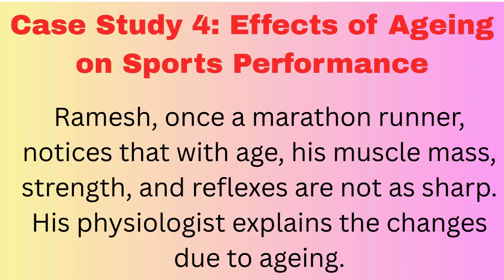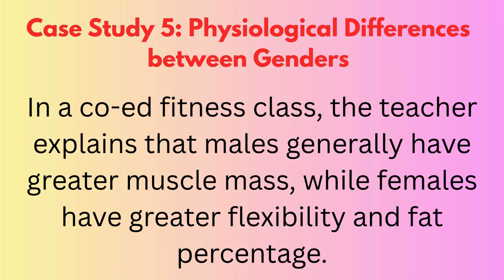Physical Education I Case Study I Class12 I Unit-7 Physiology and Sports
Physical education Unit-7 Physiology and Sports
🎯 Class 12 Physical Education | Case Study Questions | Unit-7 Physiology and Sports
📚 Ace your CBSE Board Exams with this high-scoring Case-Based Questions video specially designed for Class 12 Physical education Unit-7 Physiology and Sports

💡 In this video:
✔️ Real-life based case studies
✔️ 100% exam-relevant MCQs
✔️ Step-by-step solutions
✔️ Expert tips to score full marks

📝 Perfect for revision, last-minute prep, and understanding how to tackle case-based questions confidently in your Class 12 Physical Education board paper.

📌 Chapters Covered:
Unit-7 Physiology and Sports

physical education class 12 cbse,
Management of Sporting Events class 12 cbse 2025-26,
physical education cbse class 12,
Management of Sporting Events class 12 PE,
Physical education For 2025-26,
pe unit 1 class 12,
chapter 1 pe,
unit 1 pe,
unit 1 pe 12,
unit 1 pe class 12,
unit 1 physical education,
unit 1 physical education class 12,
pe best oneshot,
pe best oneshot 12,
pe best oneshot class 12,
pe class 12,
Zaki Saudagar
pe oneshot,